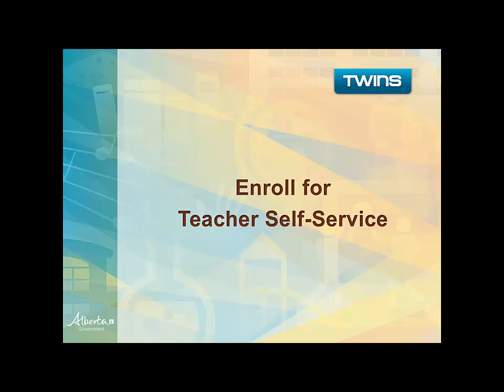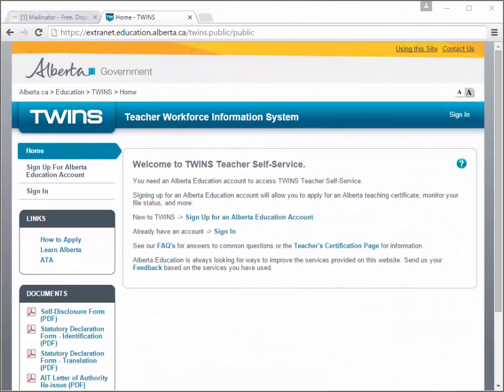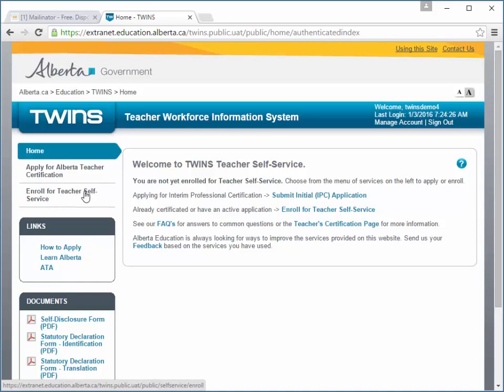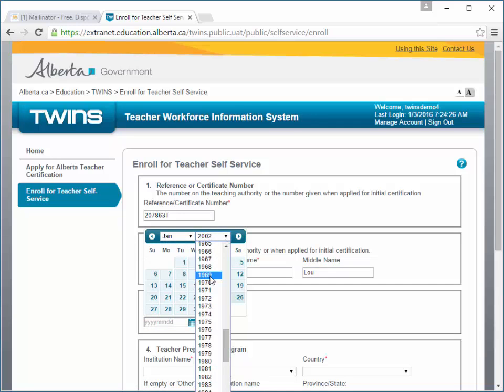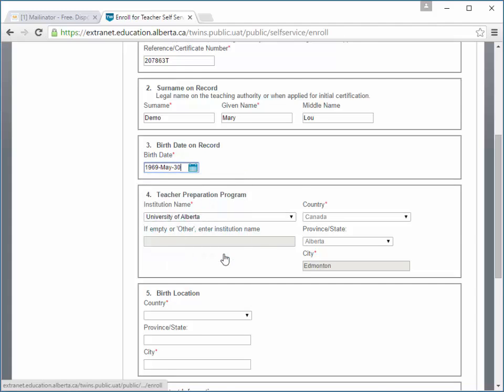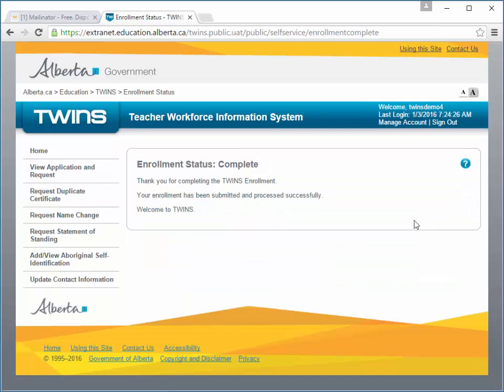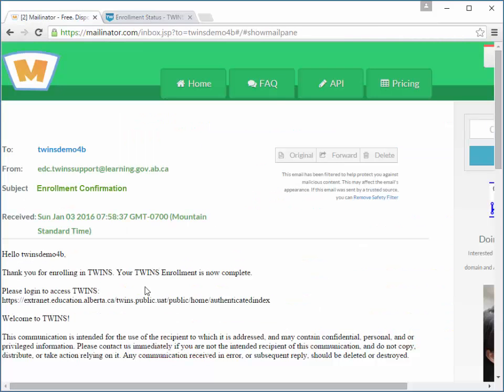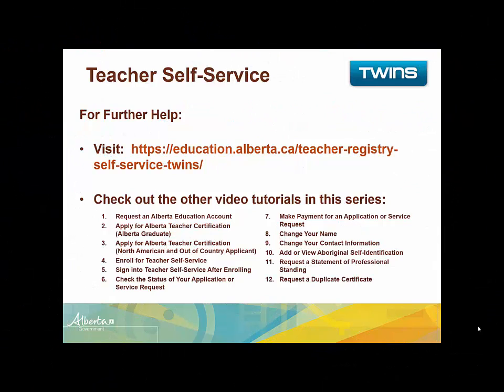How to enroll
Enrolling for Teacher Self-Service for first time users, enrollees who wish to change their account, or if your account ID/password has been lost.